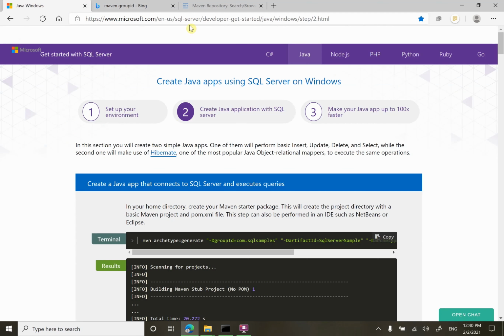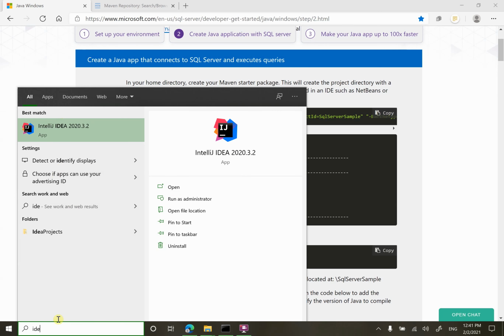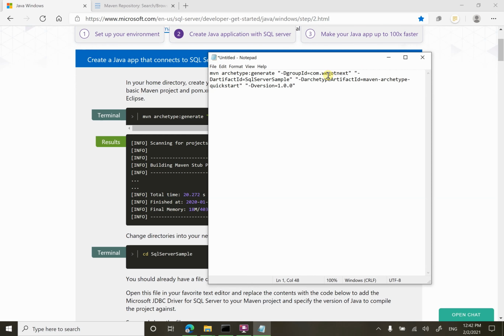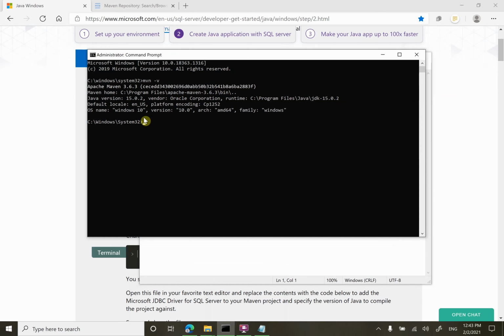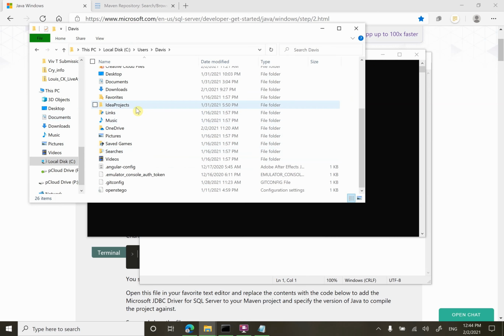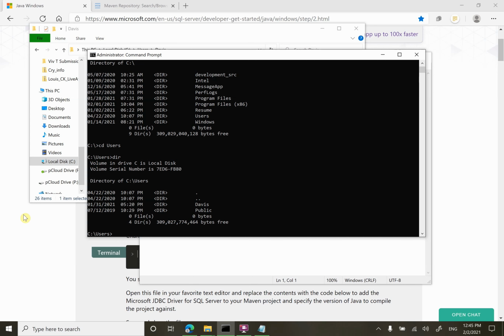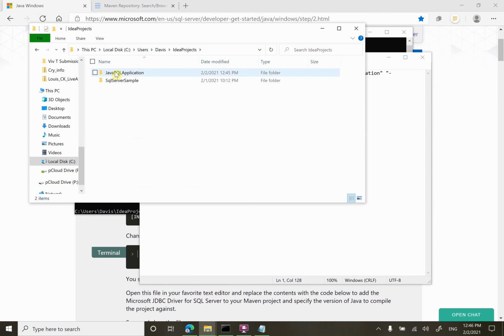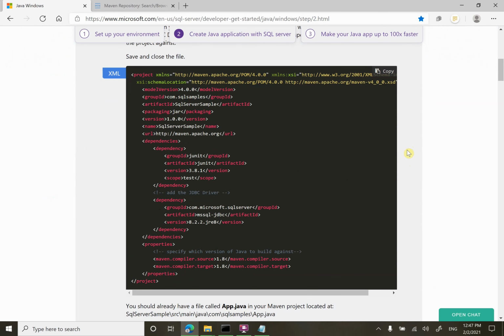How to (Pt 3) Create a Java Azure SQL Database Tutorial: Create Java Files with Maven